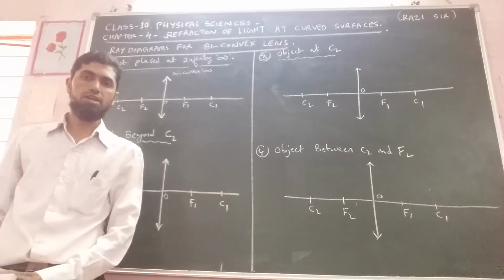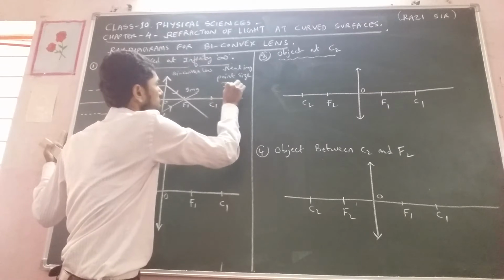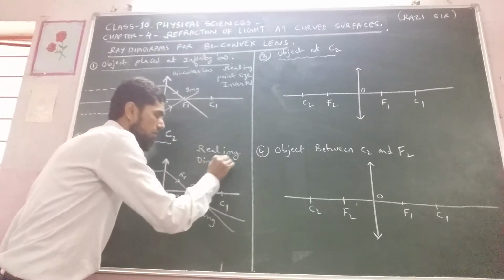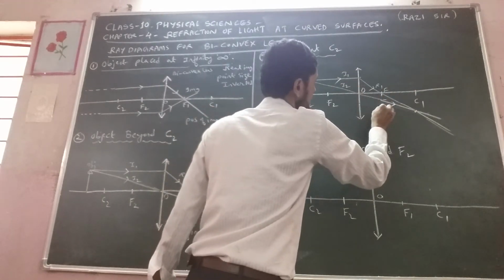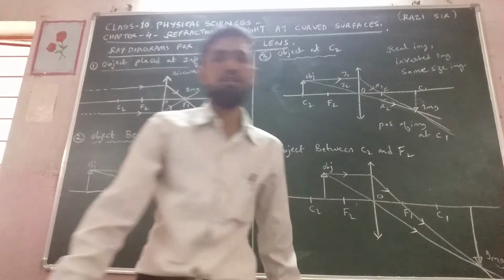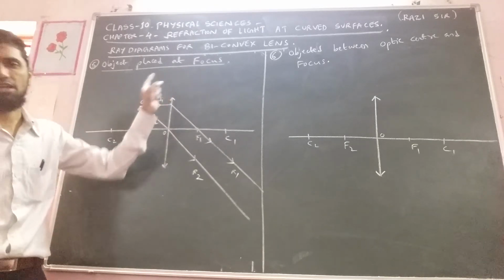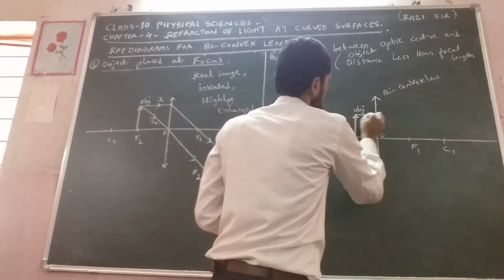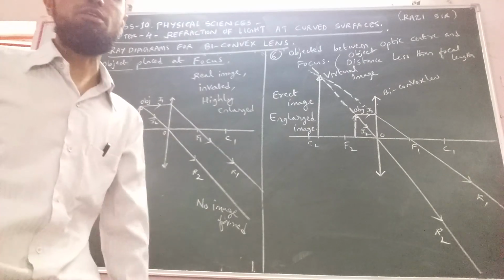Ray diagrams for biconvex lens@Razi sir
Object placed at various positions in front of biconvex lens.
To observe the positions of image.
To know about nature / characteristics of image formed